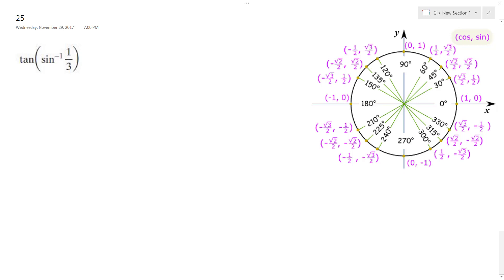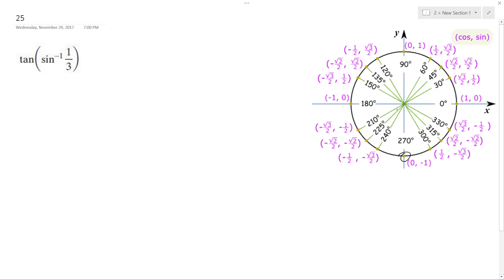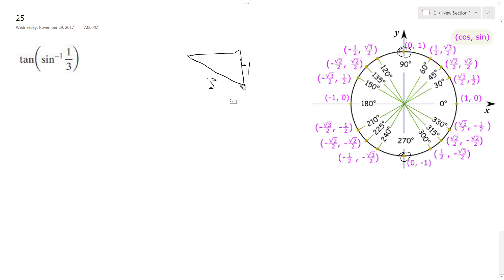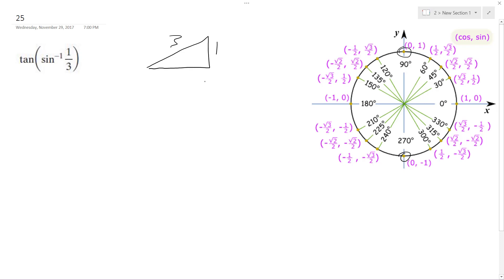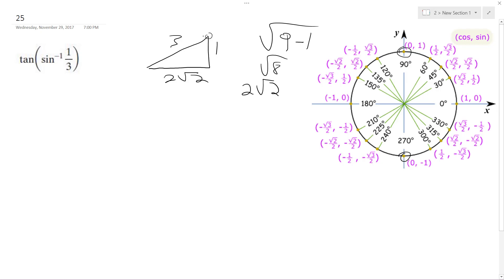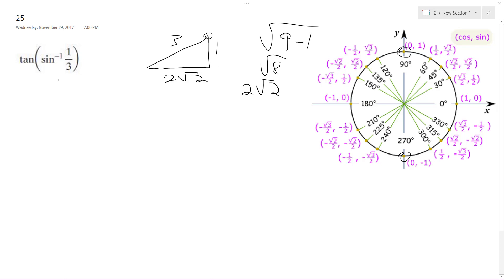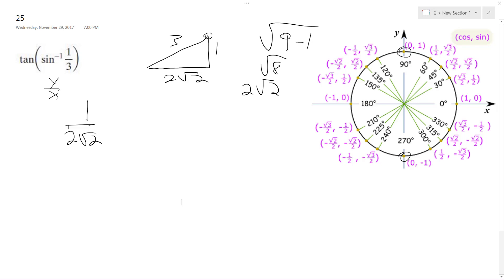tan(sin^-1(1/3)) find the exact value